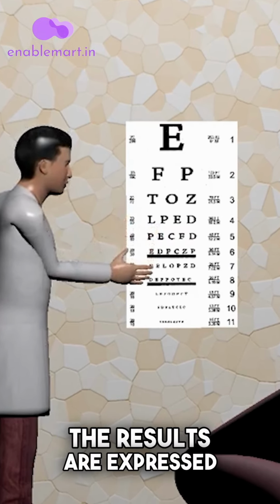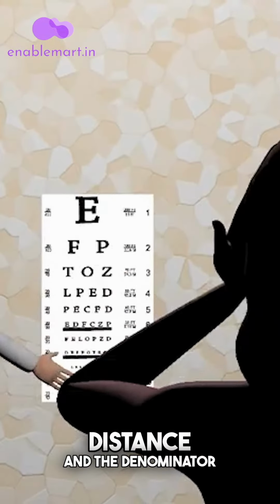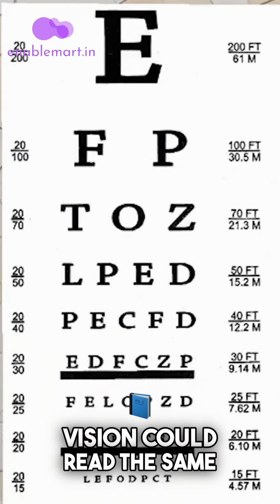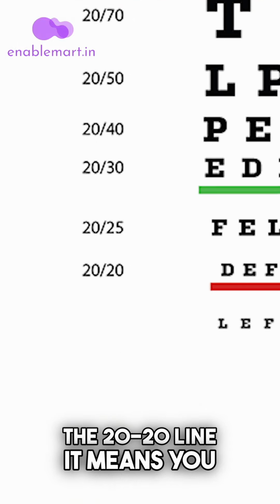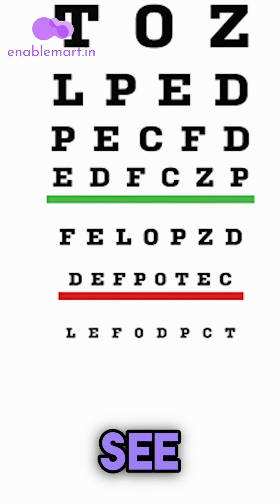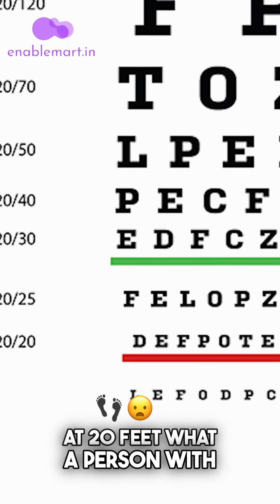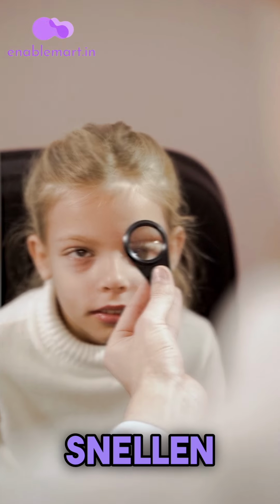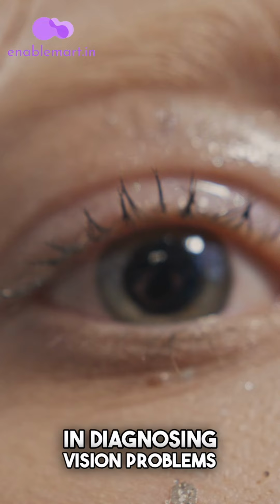Snellen Chart Explained: Vision Testing for the Visually Impaired | Understanding Eye Health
Ever wondered how vision is tested for those with visual impairments? In this video, we dive into the Snellen Chart—a key tool used by eye care professionals to assess vision clarity. Whether you're curious about how the chart works, how it's adapted for those with low vision, or just want to understand your eye health better, this video is for you. We'll break down the Snellen Chart step-by-step, discuss its significance, and explore alternative methods for those with visual impairments.